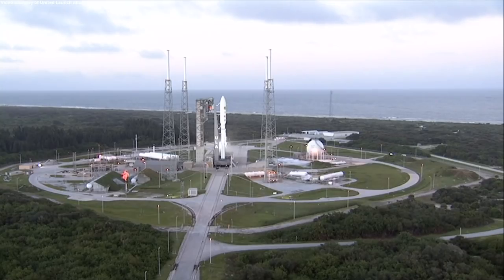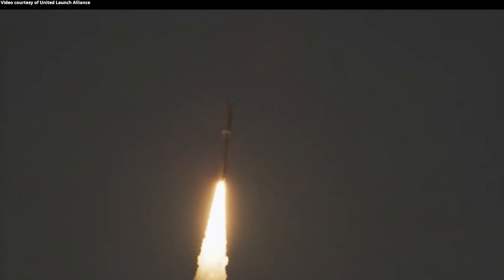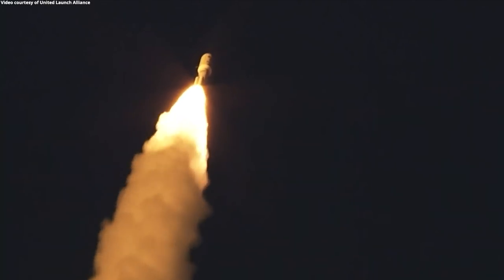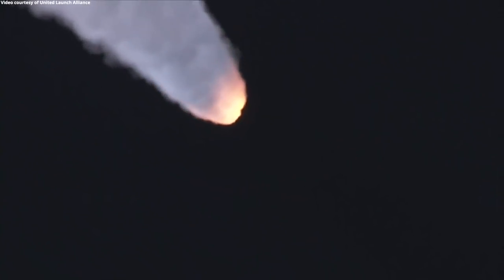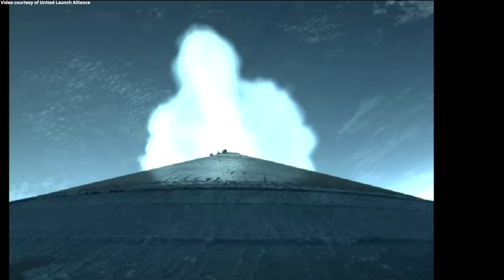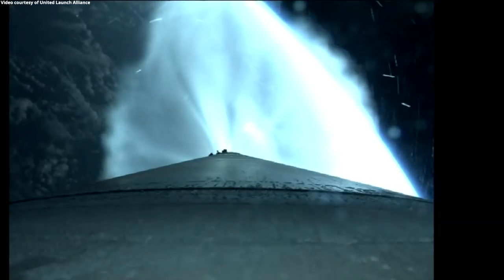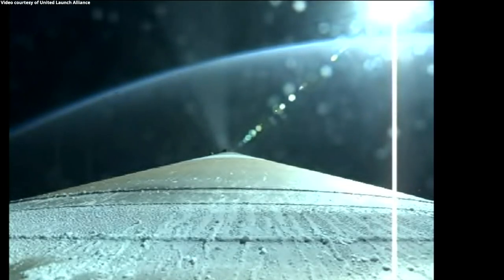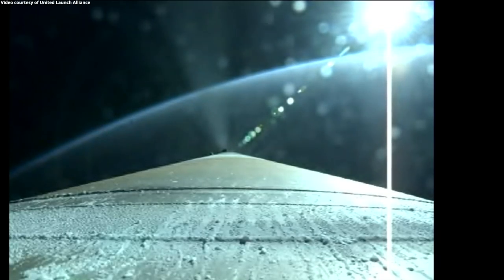Atlas V launches NROL-101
A United Launch Alliance (ULA) Atlas V 531 rocket launched the NROL-101 mission for the National Reconnaissance Office (NRO), from Space Launch Complex 41 at Cape Canaveral Air Force Station, Florida, on 13 November 2020, at 22:32 UTC (17:32 EST). The mission was the 86th for an Atlas V launch vehicle and the 4th in the 531 configuration. This was the first Atlas V rocket powered by Northrop Grumman’s GEM 63 boosters.
Credits: Illustration, photos and video footage courtesy of United Launch Alliance